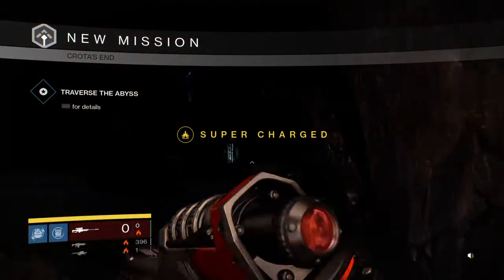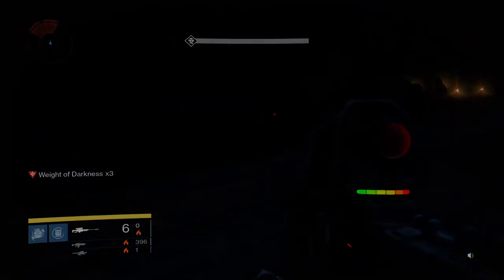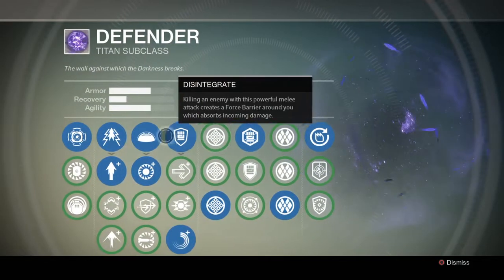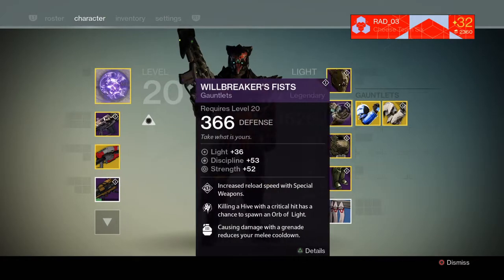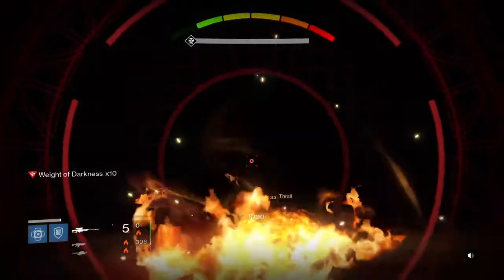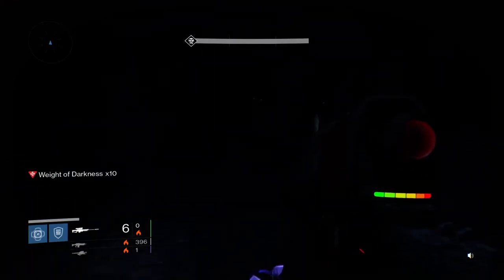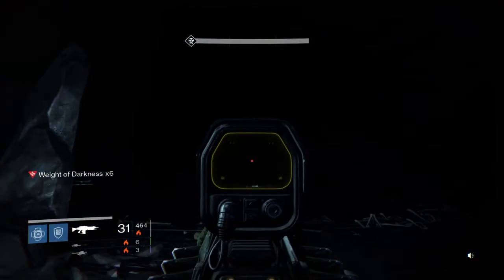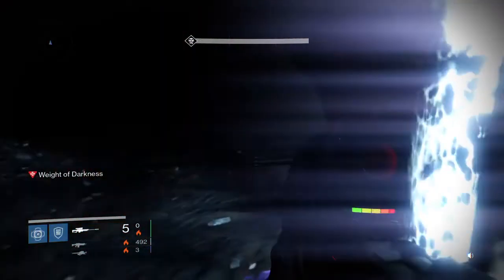Destiny-Solo 1st part of Crota on HARD with a TITAN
Destiny™